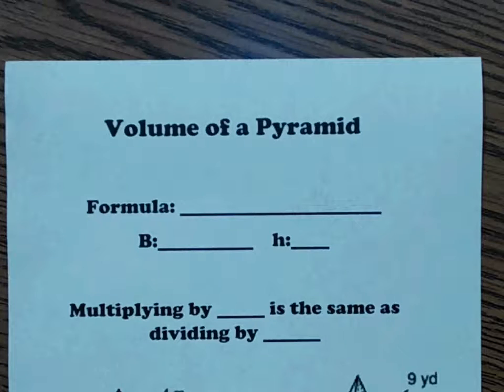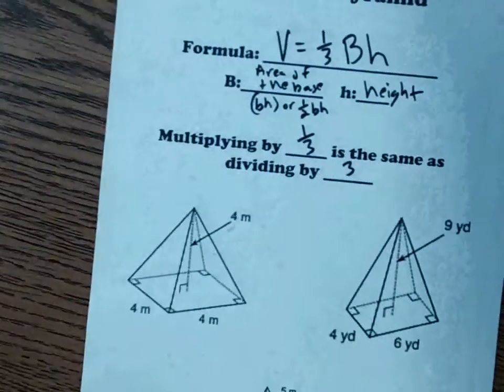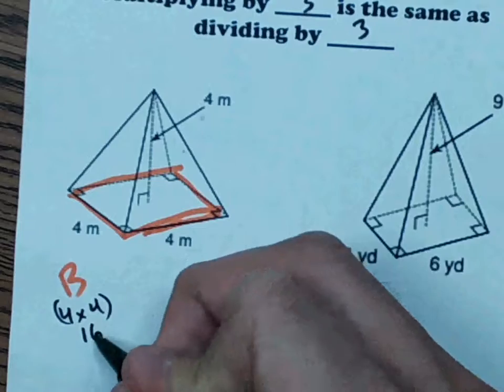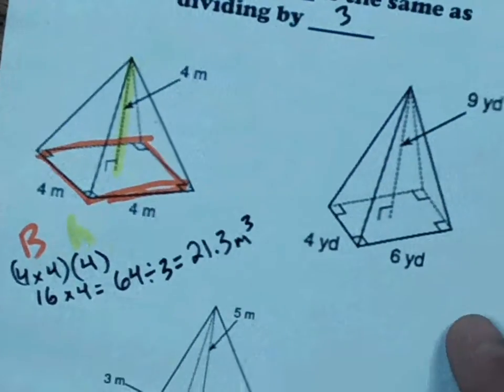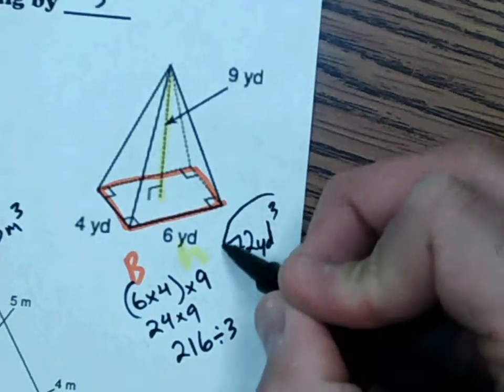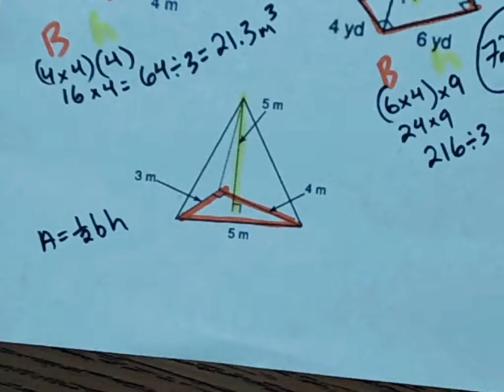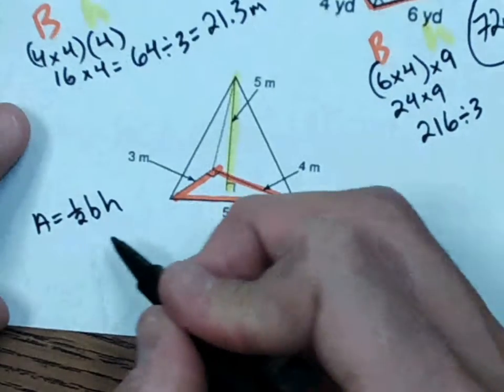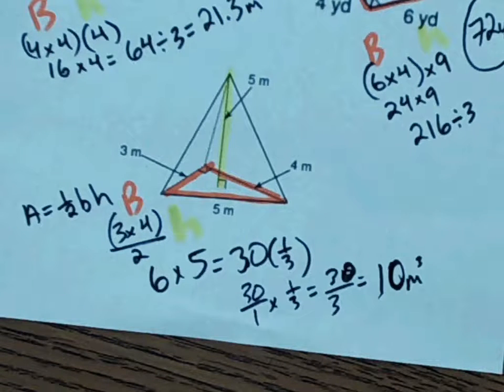Volume of a Pyramid